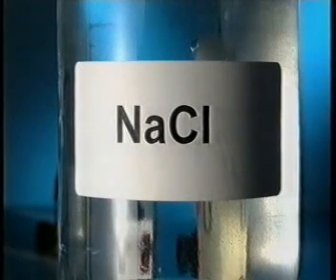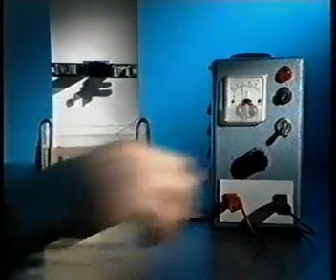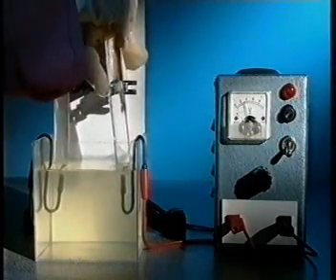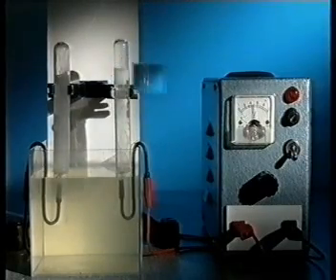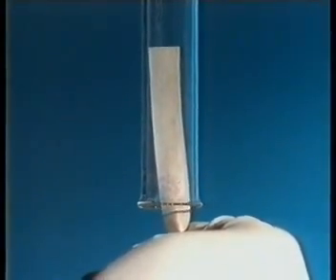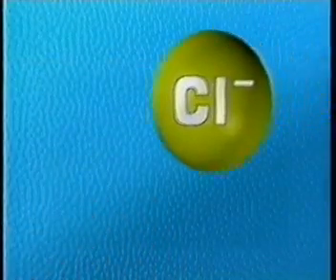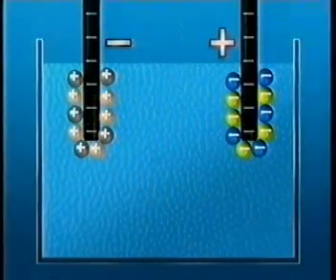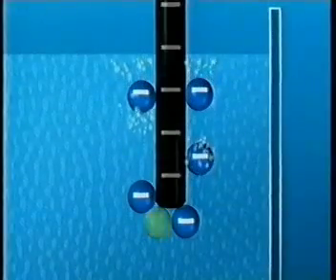Electroloysis of Brine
4 min Video